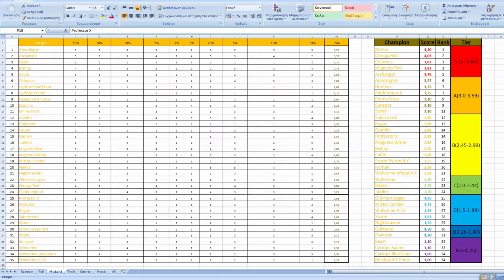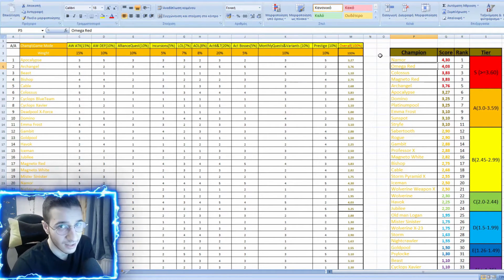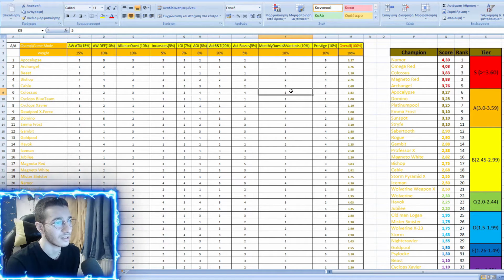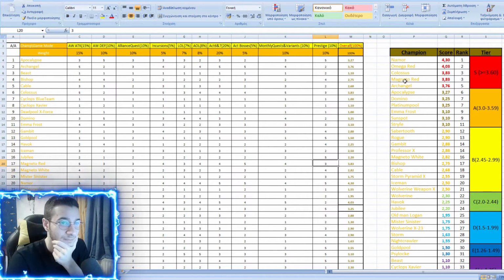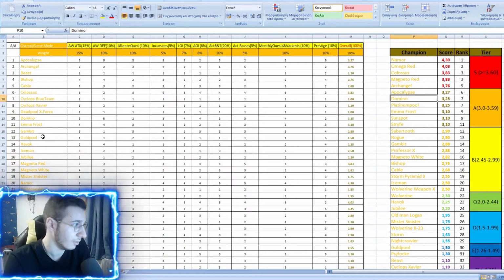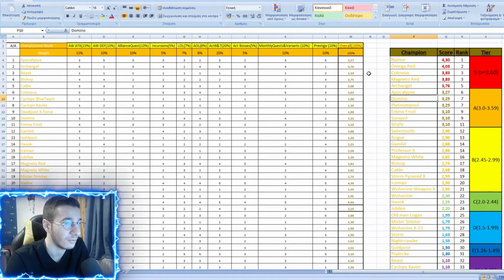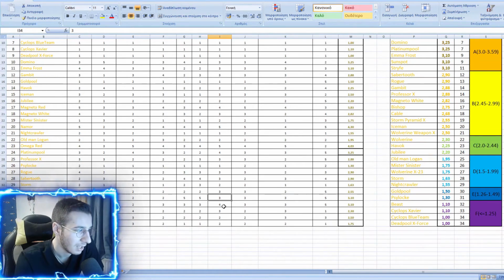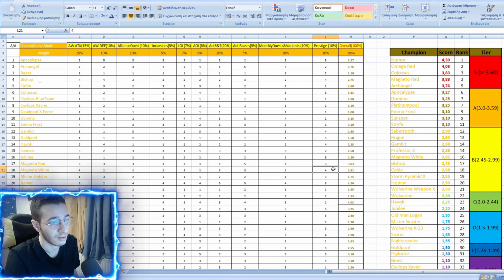Ranking All Mutant Champions Based On Suicide Masteries! (Offensive/Defensive/Prestige) | MCOC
In this video i made a tier list that utilizes each champions strengths and weaknesses in various different areas of the game. There list uses a scoring system for every champion and ranks them in descending order. The list is made on my personal experience and keep in mind that i use the suicide mastery setup.